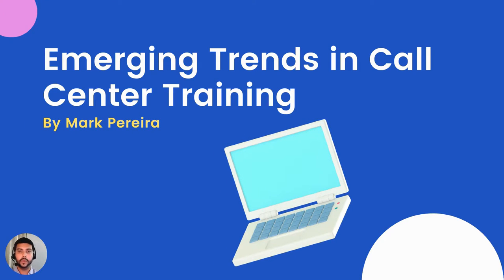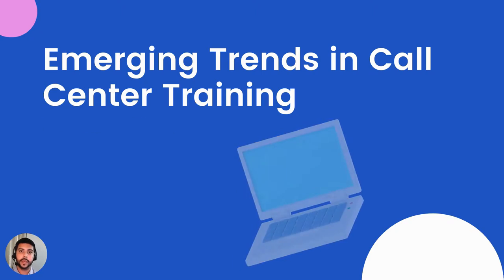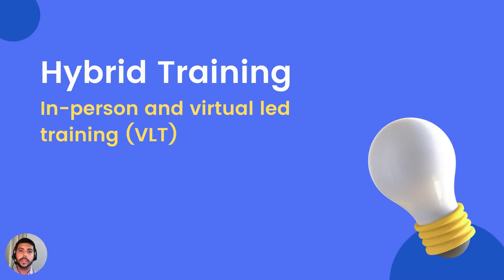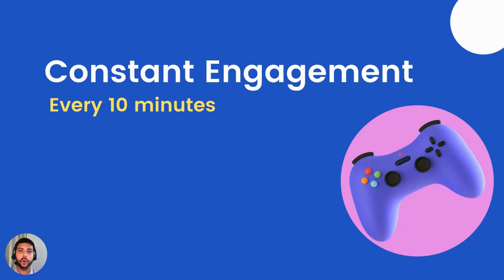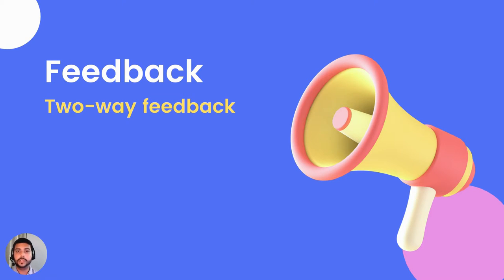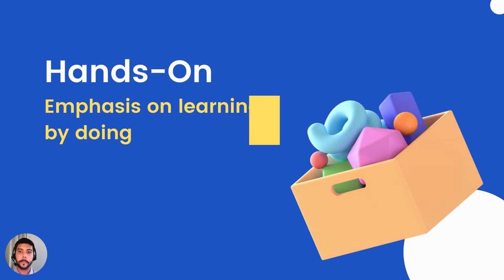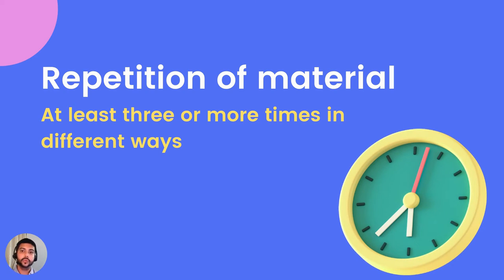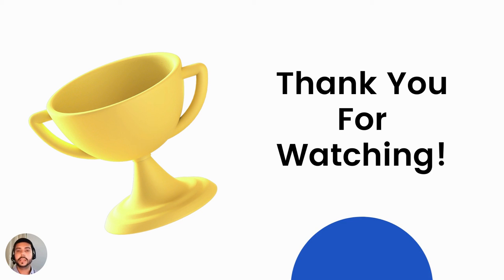Trends in Call Center Training for 2021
Here is a quick video on ten call center training trends.